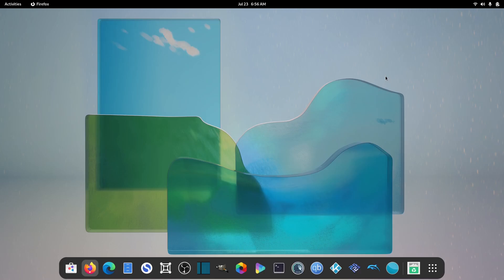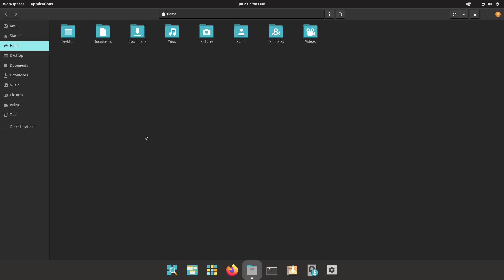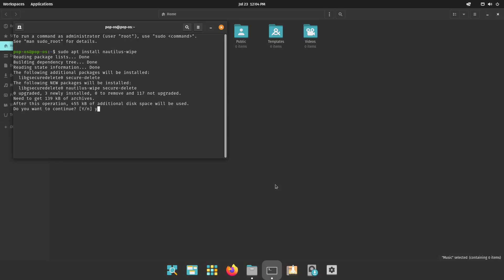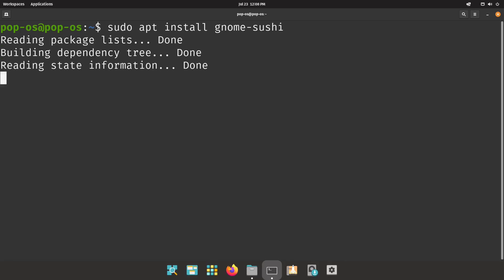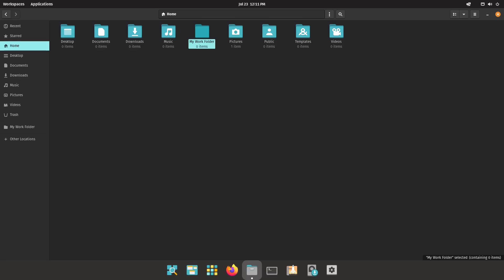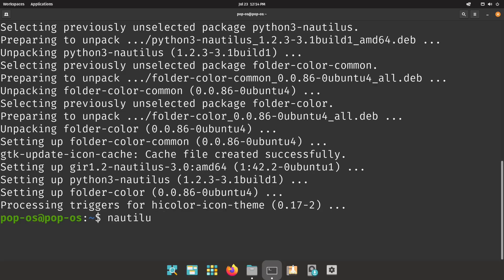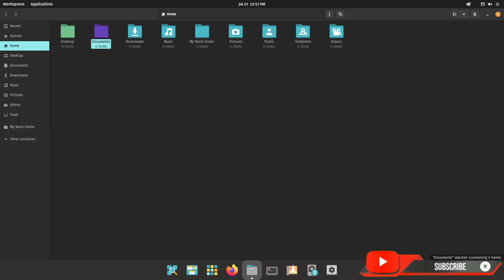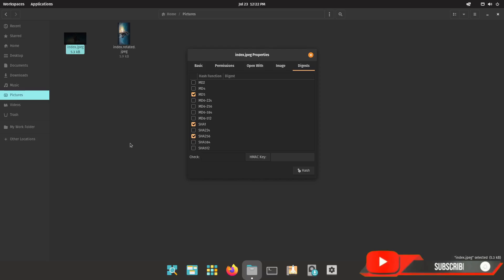10 Tweaks To Make Nautilus/Files Better | Workflow | Productivity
10 Tweaks To Make Nautilus/Files Better | Workflow | Productivity

Just a quick video I put together showing how you can increase productivity and workflow with the Nautilus/Files file manager.